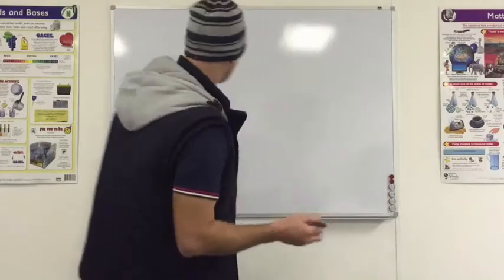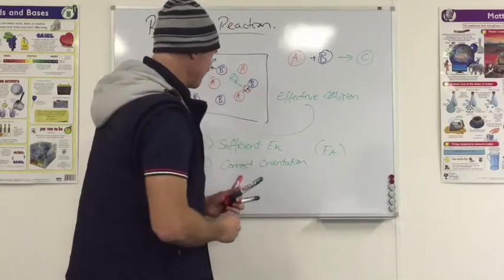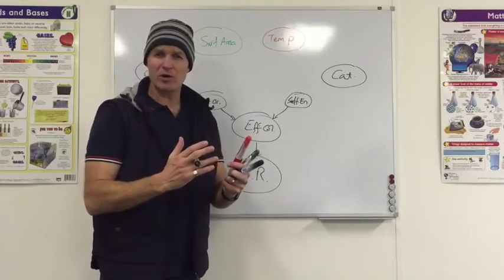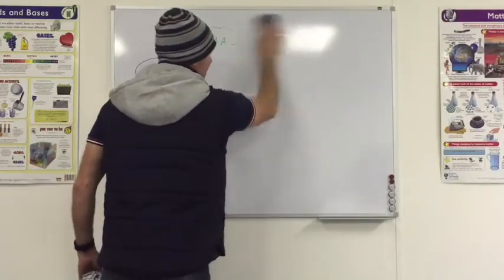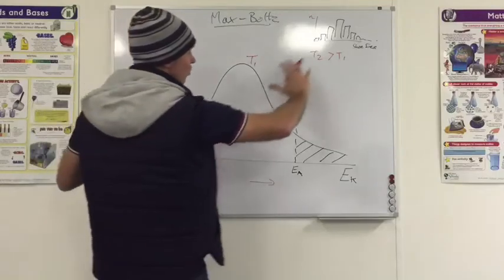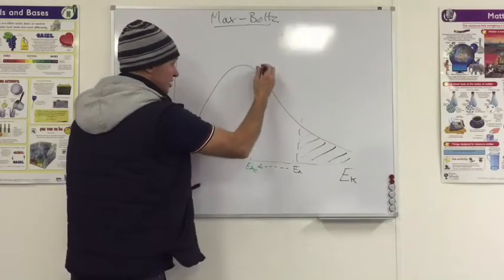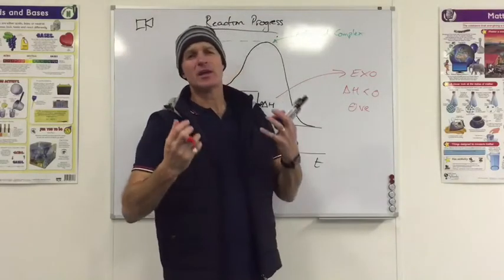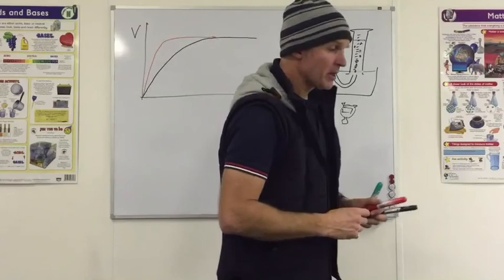XL Revision - Grd 12 - Rates of Reaction Theory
The first video on Chemical Change covering the theory side of rates and extent of reaction